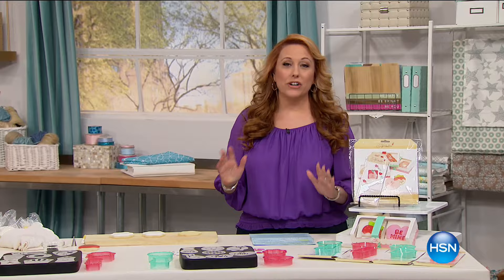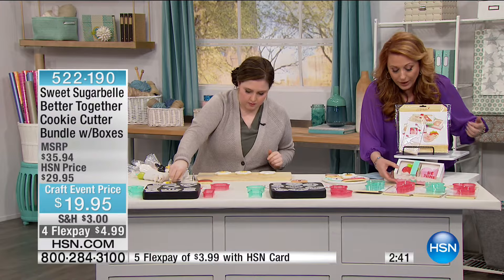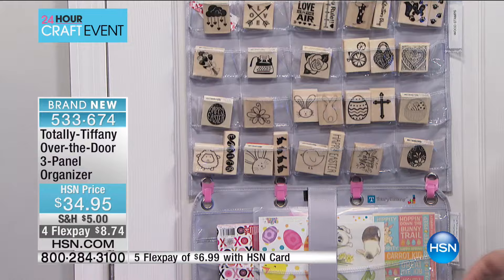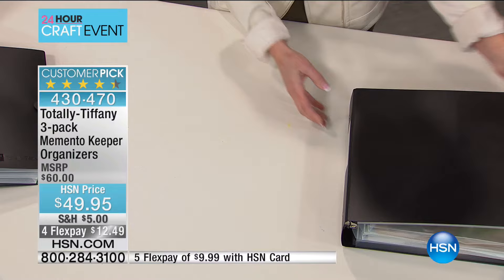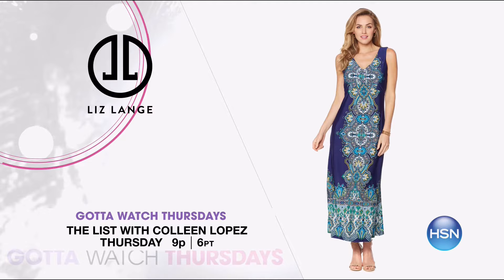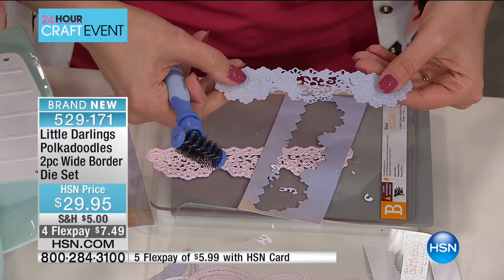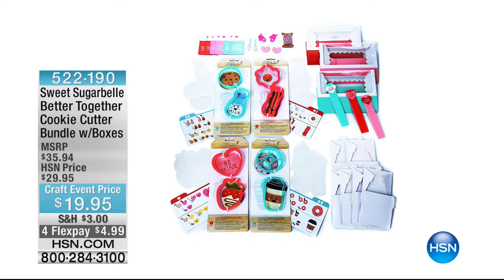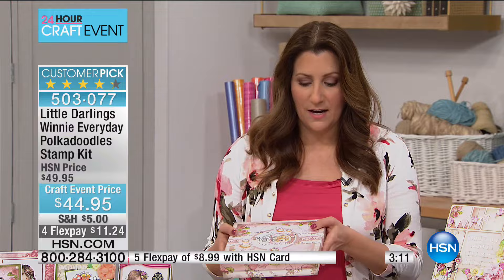HSN | Create It Yourself 03.08.2017 - 02 AM